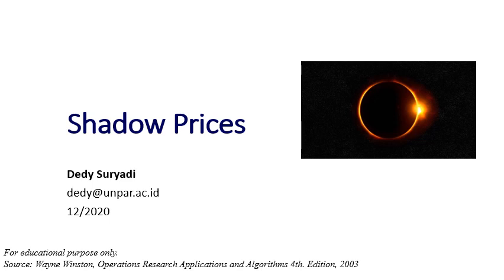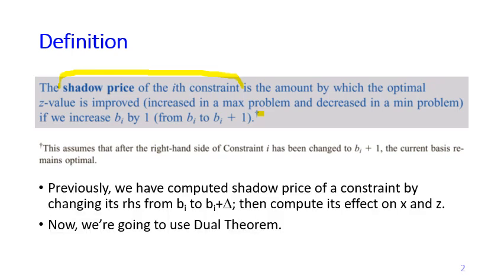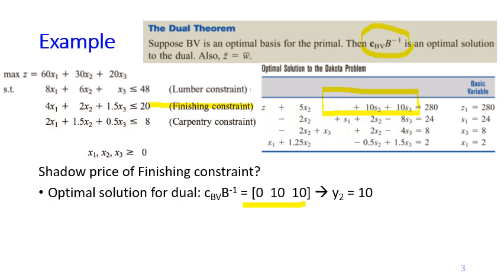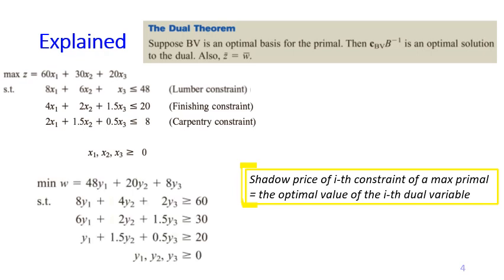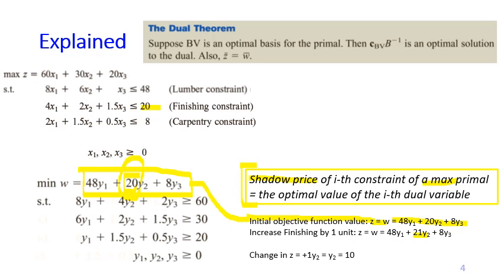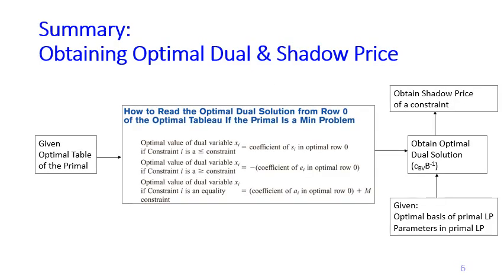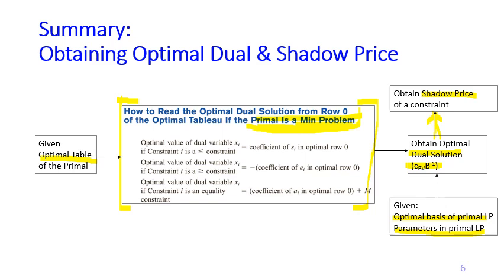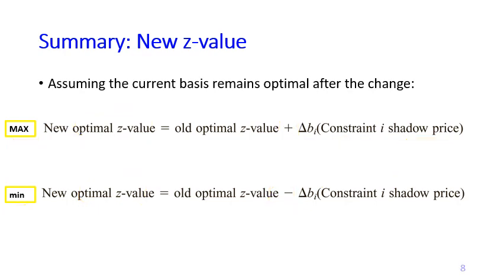Week11.7 Shadow Prices